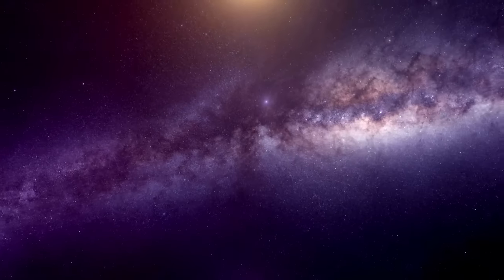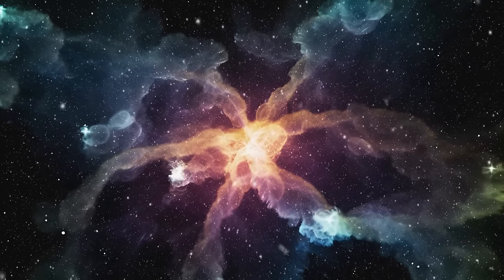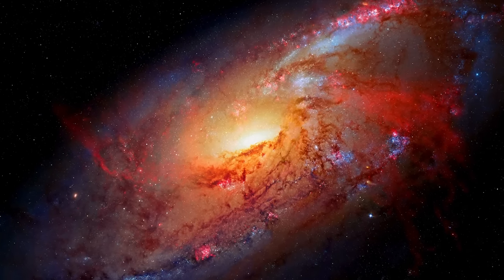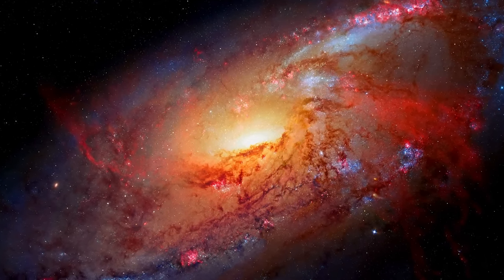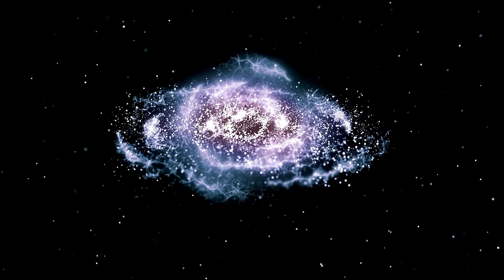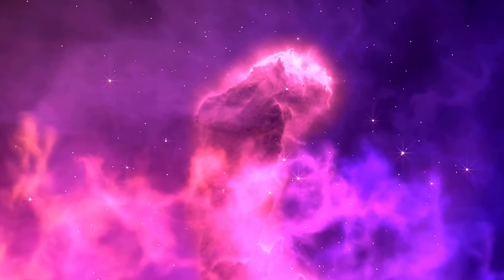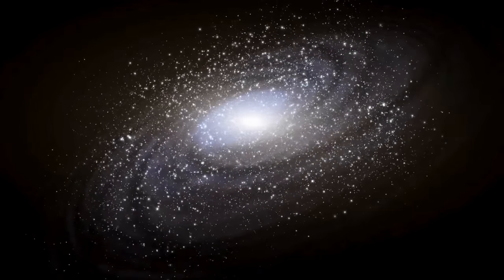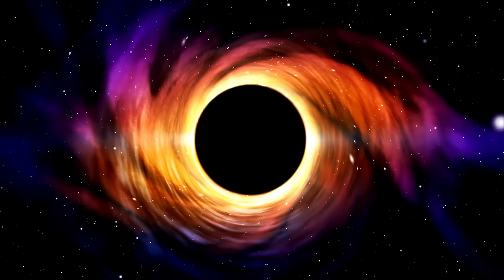2 MINUTE AGO! James Webb Telescope SHUT DOWN And Recieved Alarming Signal From Andromeda Galaxy!